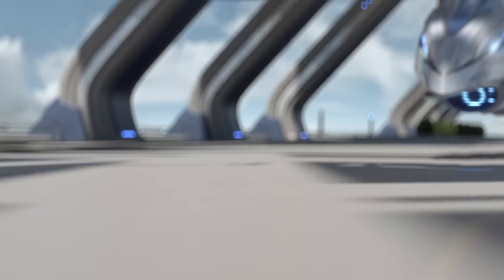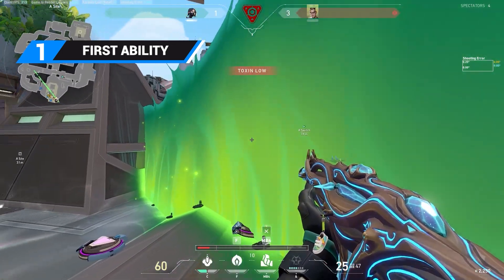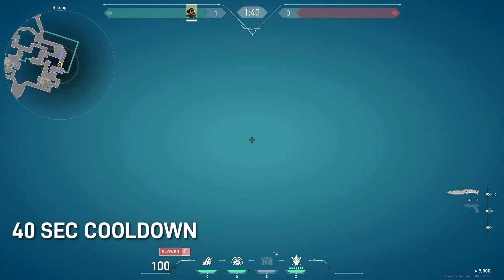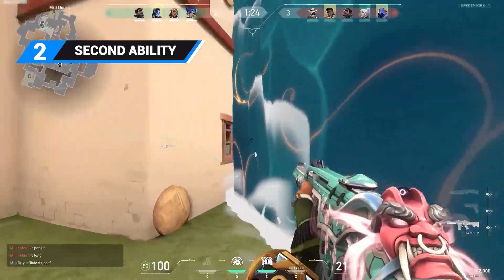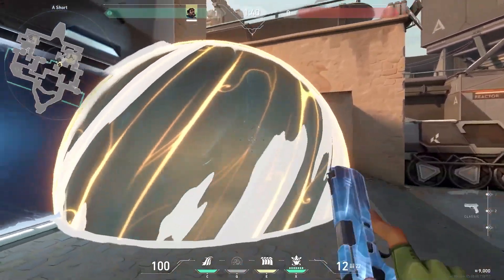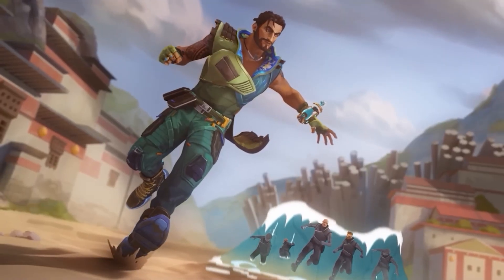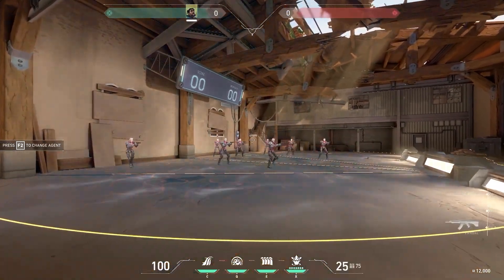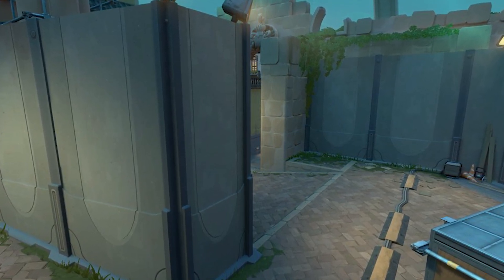New Act & Agent Harbor - Valorant Patch Notes 5.08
In this video we talk about the new Valorant Agent harbor and the new Act. Everything about Valorant Patch Notes 5.08!

CONTENT //
Writer: Yoann
Voice: Ursus
Thumbnail: Insomnia